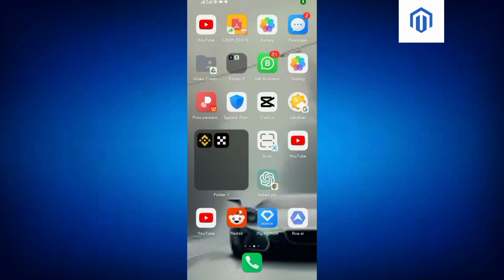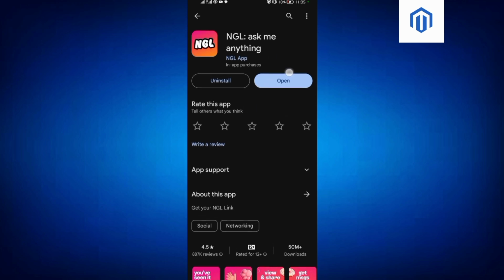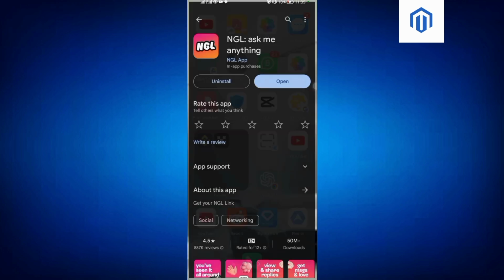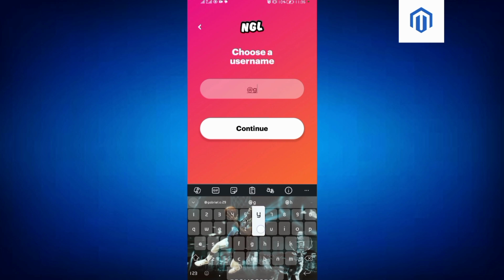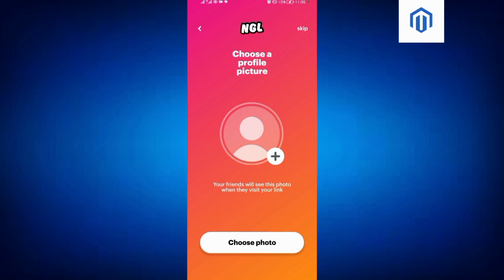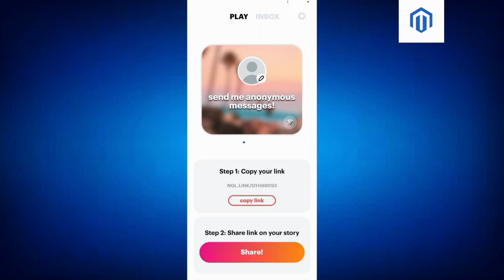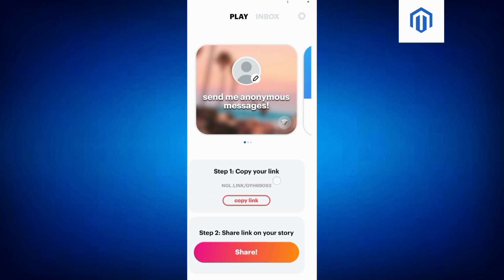How To Recover an Old NGL Account - Full Guide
Welcome Here's How To Recover an Old NGL Account.